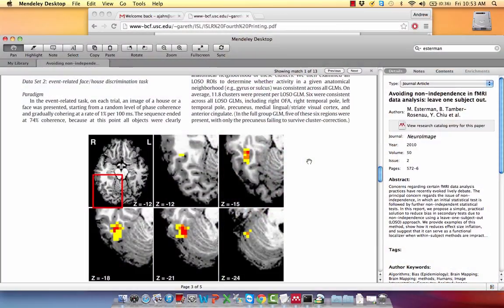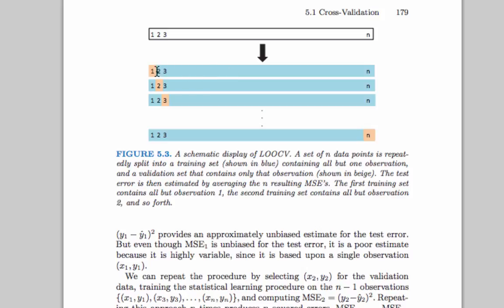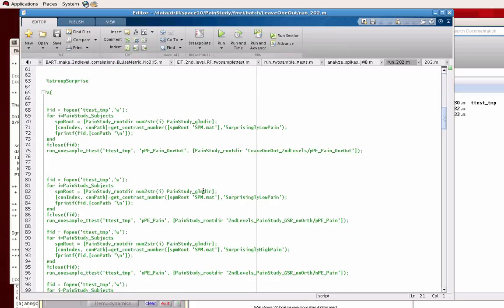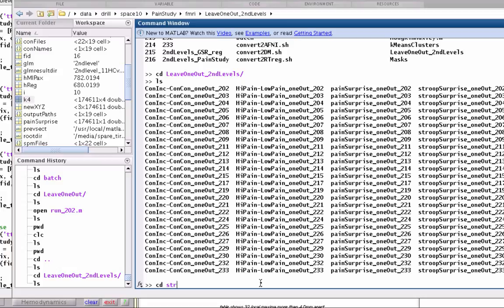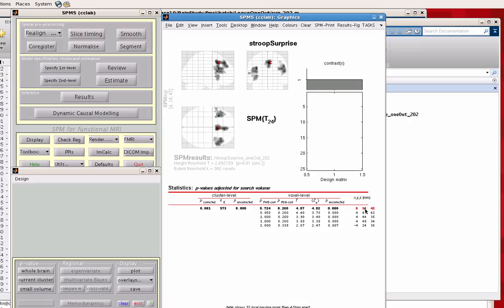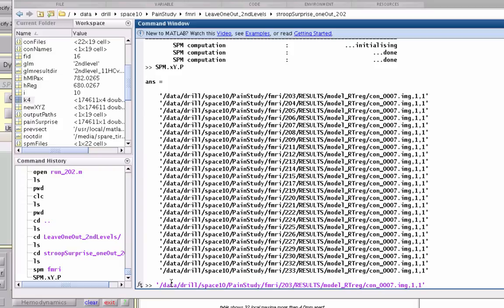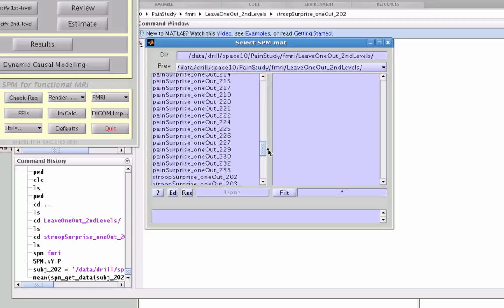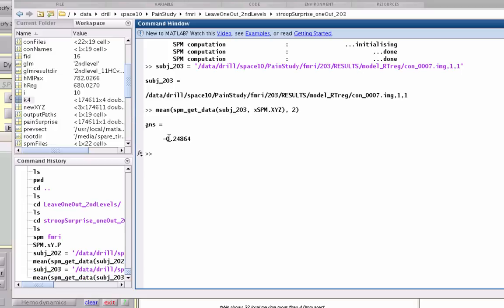FMRI Leave-one-subject-out Unbiased ROI Analysis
How to do unbiased ROI analysis with FMRI data using leave-one-subject-out cross validation (LOSO).